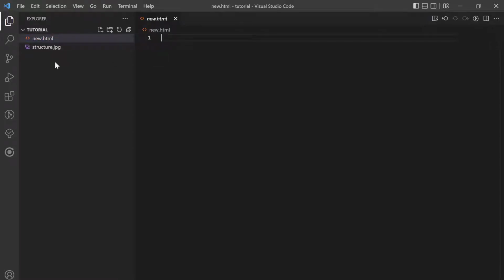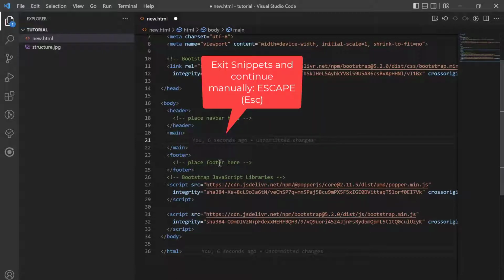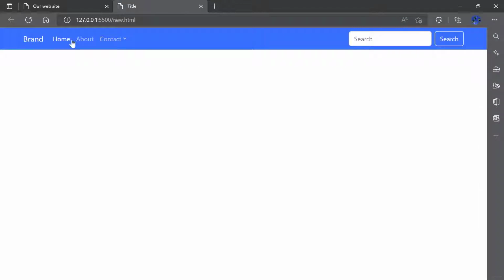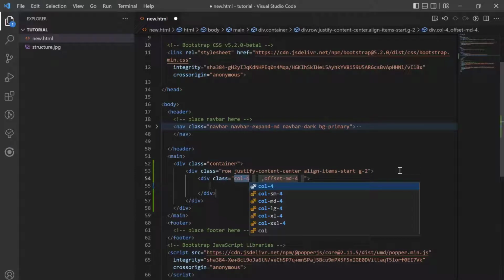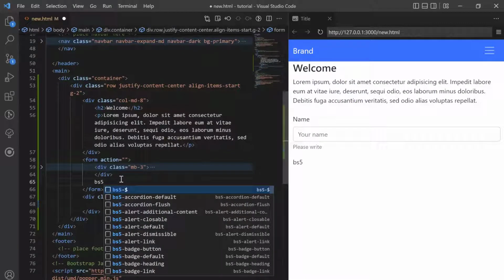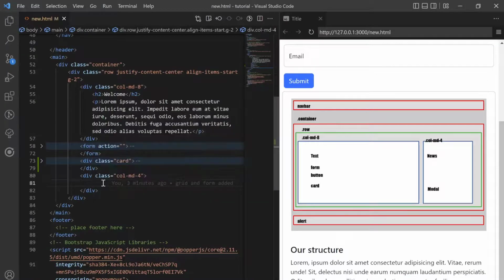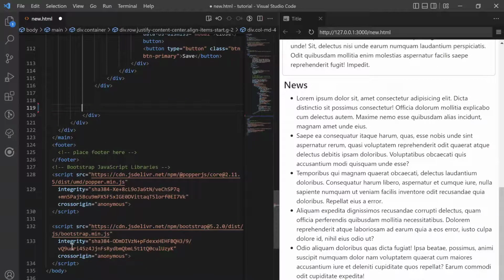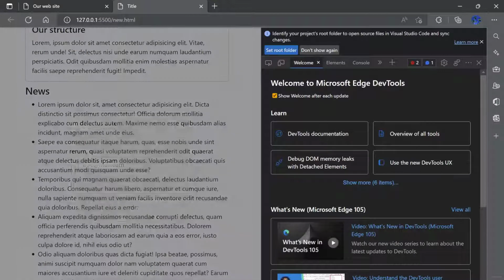Build a website with Bootstrap 5 Quick Snippets in 10 minutes (English Subtitles)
This is a tutorial about how to use Visual Studio Code extension Bootstrap 5 Quick Snippets.
These snippets are up to date with the 5.2 version and you can easily speed up your work by using them.
We are going to build a website with a navbar, two columns and a footer.
Includes English subtitles.
If you have any problems while using these snippets, please leave a comment or open an issue on Github.

Video Content:

00:00 Installation
00:33 Project Overview
01:13 Main Template
01:38 Navbar
03:18 Grid System: First Column
05:15 Form elements
06:48 Card element
07:26 Second Column, Modal
09:00 Footer, Alert
09:54 Final Page View